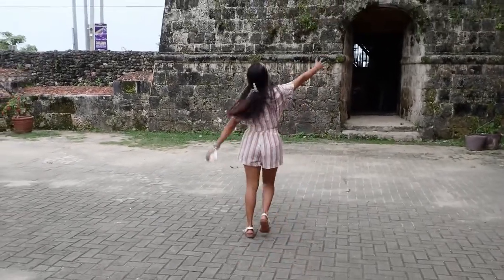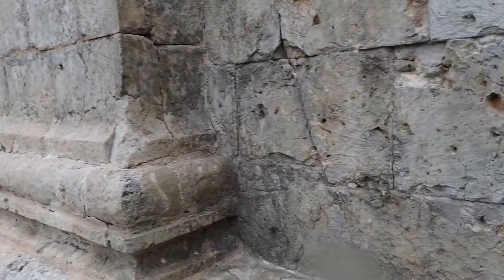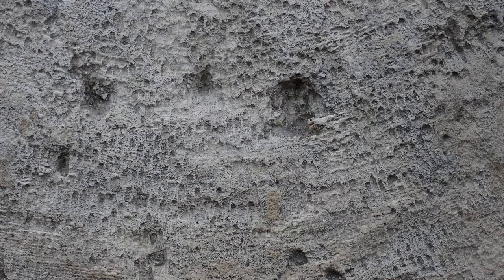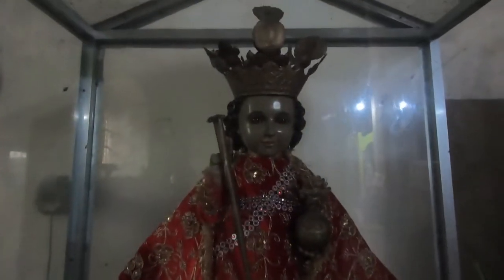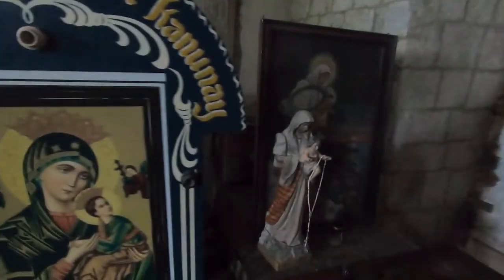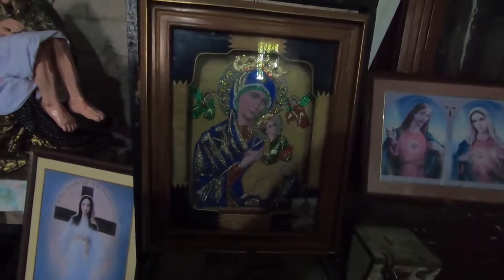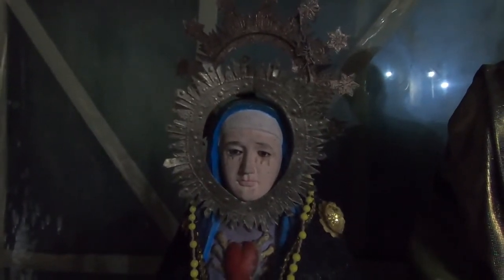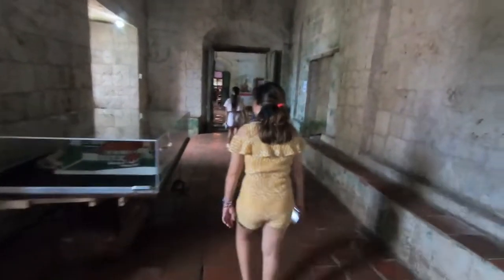Church built from Corals in the Philippines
The famous Baclayon Church in Bohol in the Philippines was built with coral rocks.
Intro panflute solo by Carlos Carty via Creative Commons.